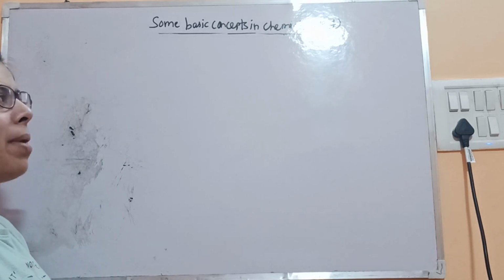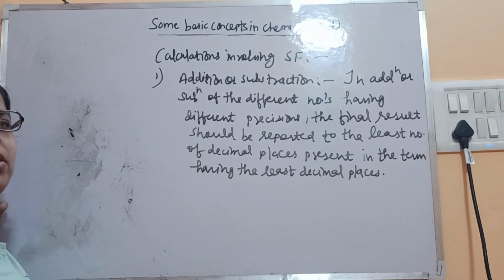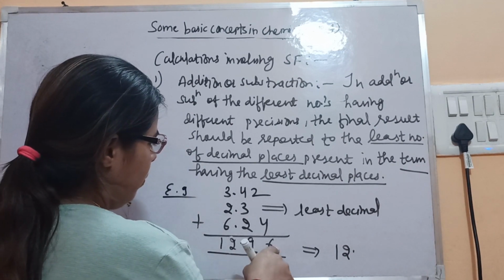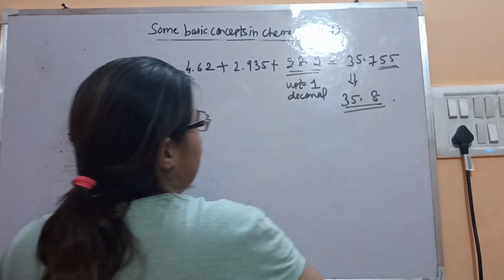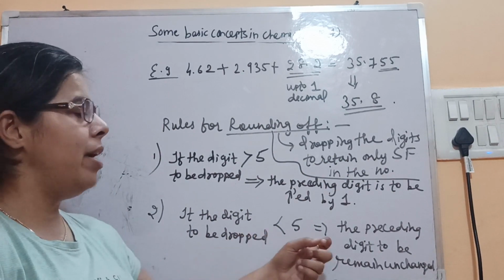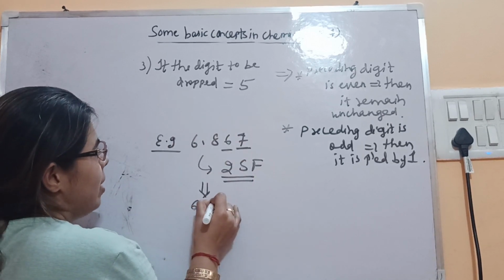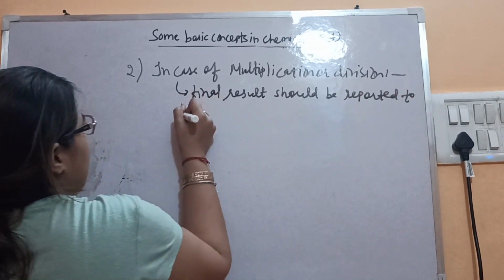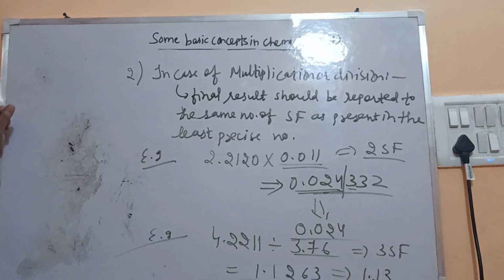Some Basic Concepts in Chemistry P-7